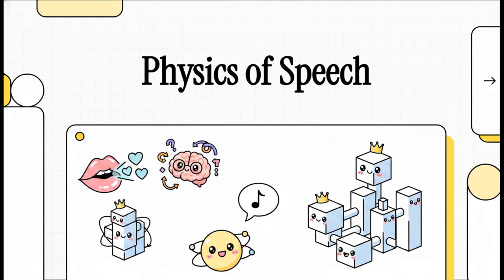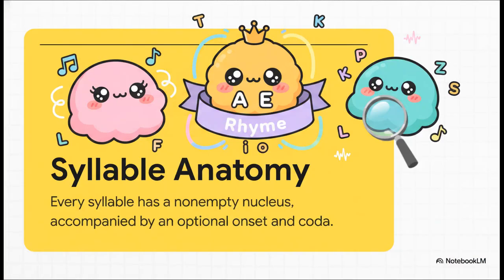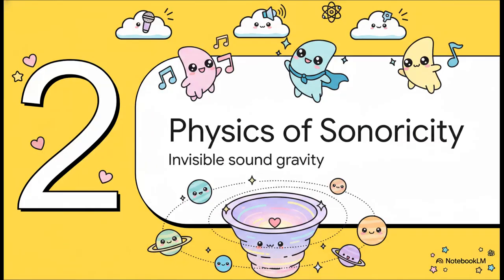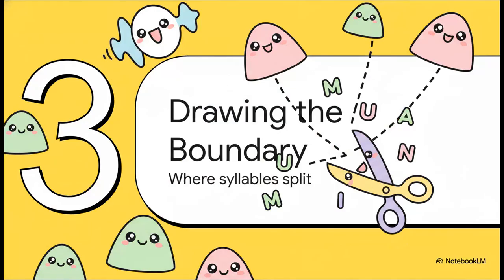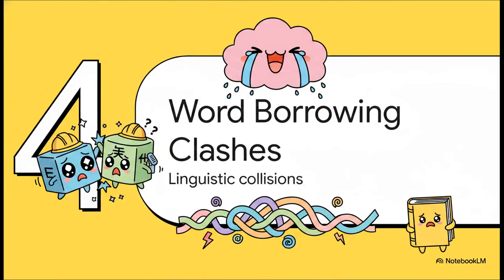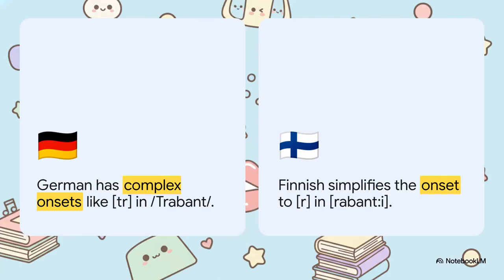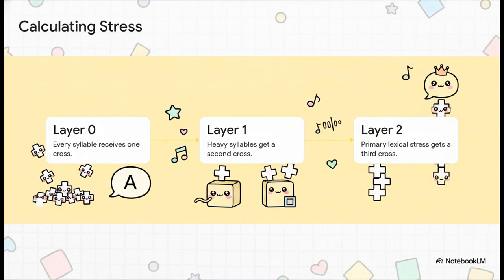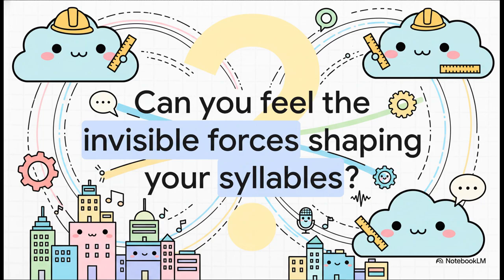KULIAH - Introduction to Linguistics: Phonology 3 Syllable Structure, Stress